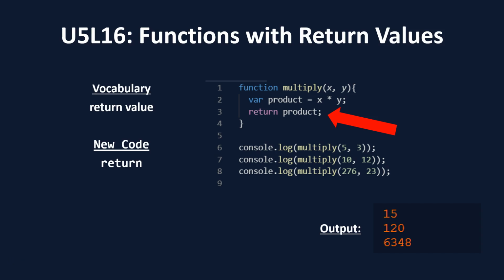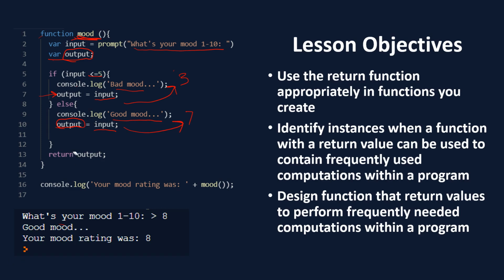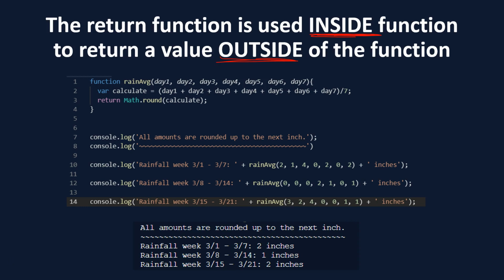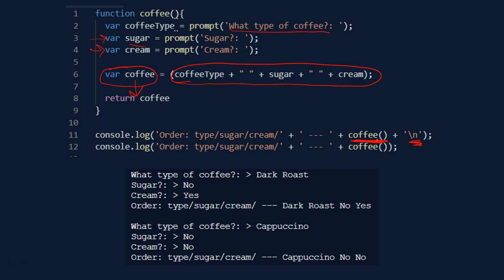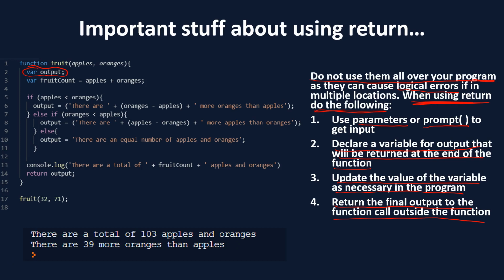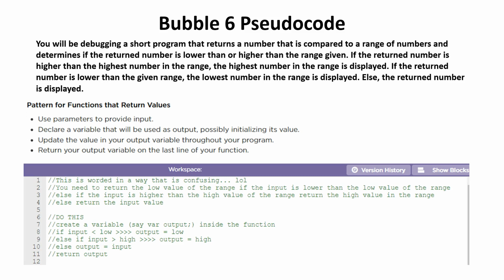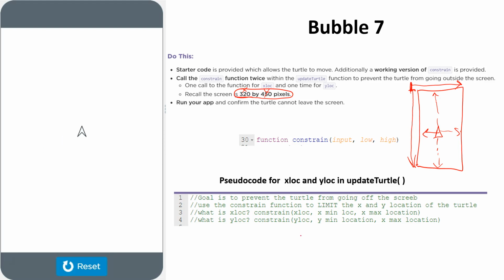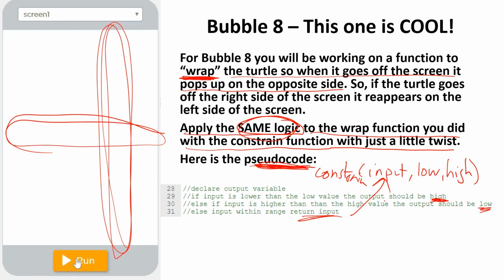U5L16 Functions with Return Values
Video lecture for using return statements with functions